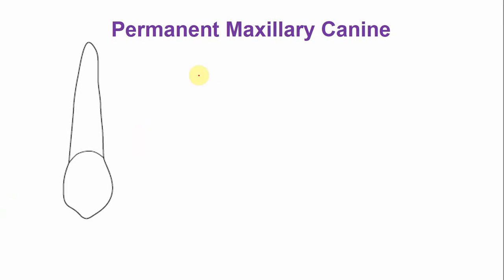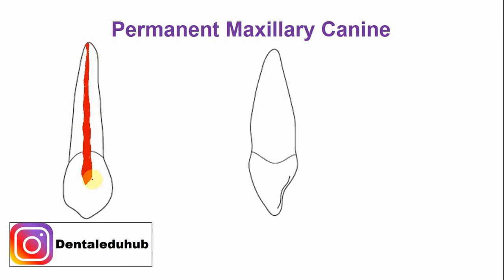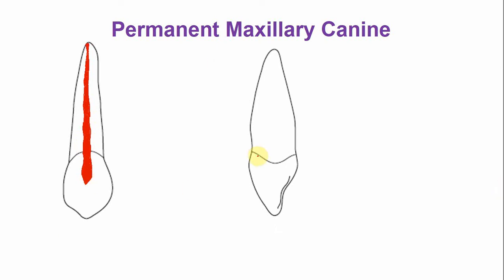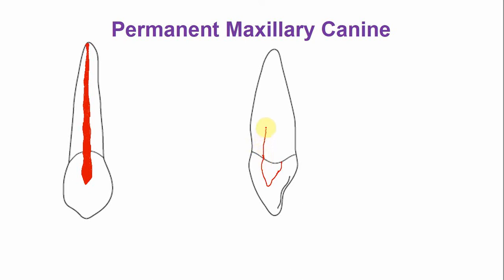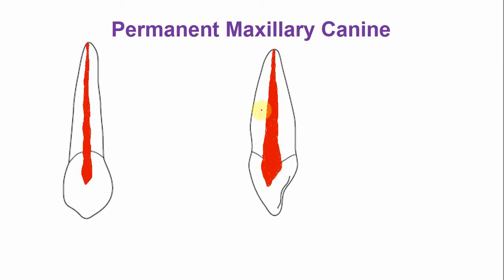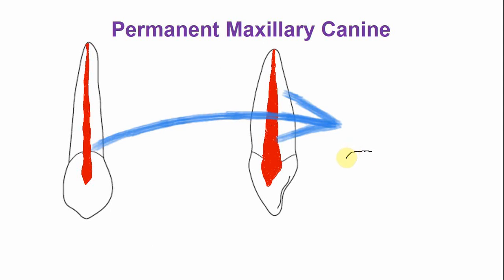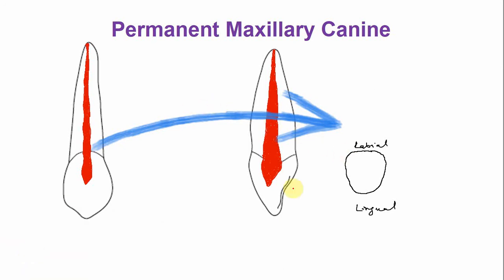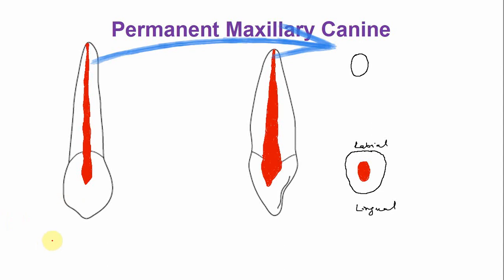Endodontic Anatomy of the Permanent Maxillary Canine | Root canal anatomy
In this video, we have described the endodontic anatomy of the permanent maxillary canine. In addition to that, we have also described the endodontic anatomy of canines in patients of old age.
*CONTENTS OF THIS VIDEO LECTURE*
00:00 - Session Outline
00:11 - Endodontic Anatomy Mesiodistal section of Maxillary Canine
00:56 - Endodontic Anatomy Labiolingual section of Maxillary Canine
02:03 - Endodontic Anatomy: Cervical and apical root sections of Maxillary Canine
03:17 - Endodontic anatomy: Age changes in the Maxillary Canine